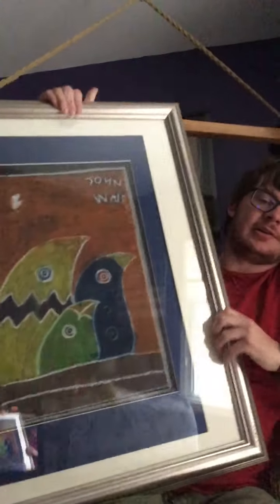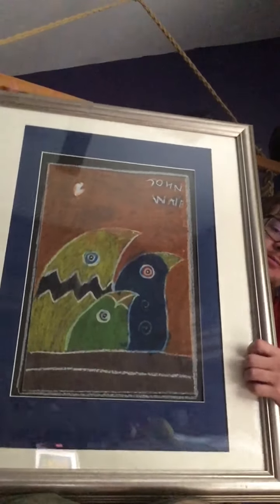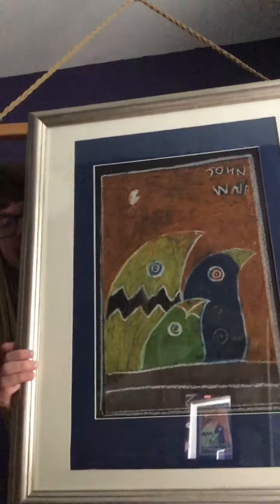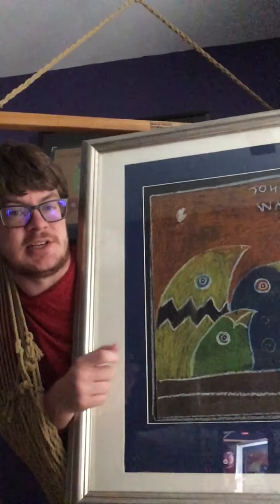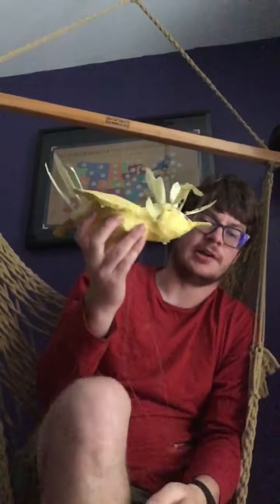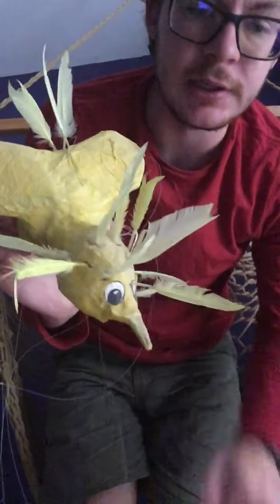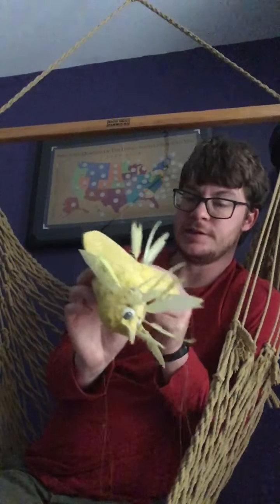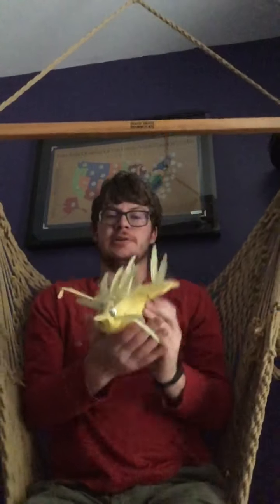Random Artwork: 10/3/24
This is some artwork that I’ve been wanting to show you for a long time